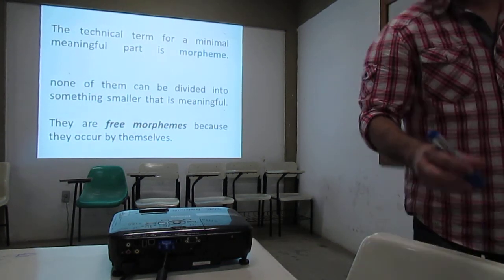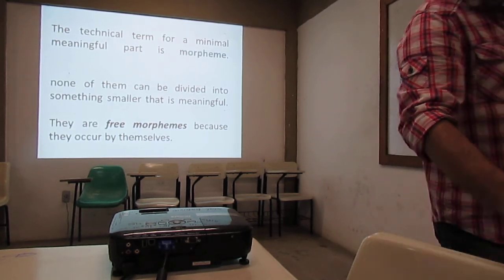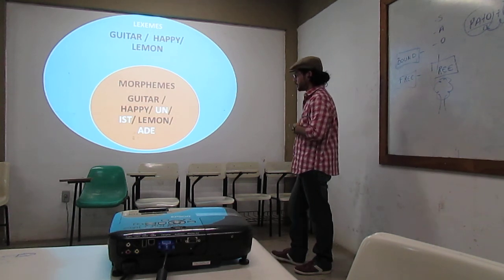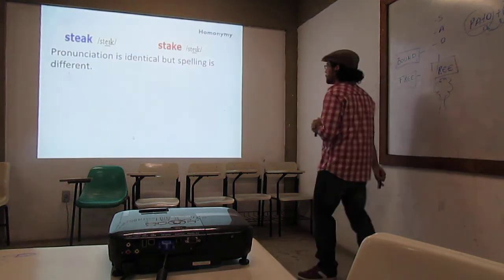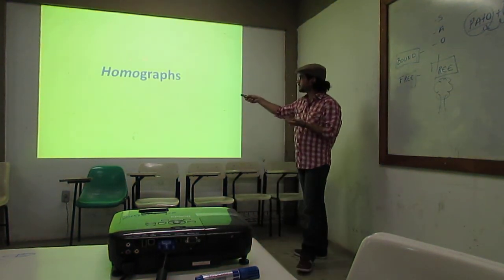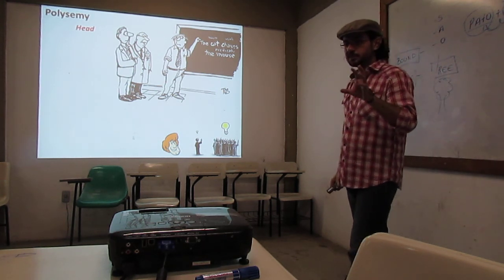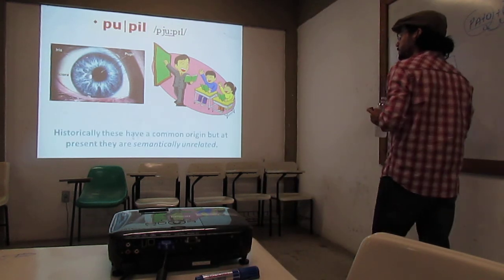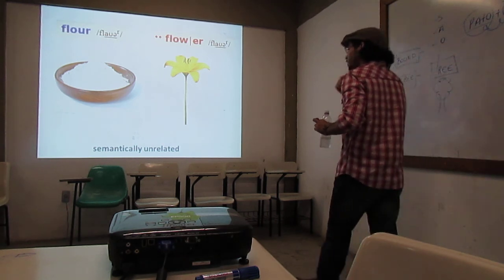SEMANTICS - (Homonimy, Homograph, Polisemy) - Alyson Andrade